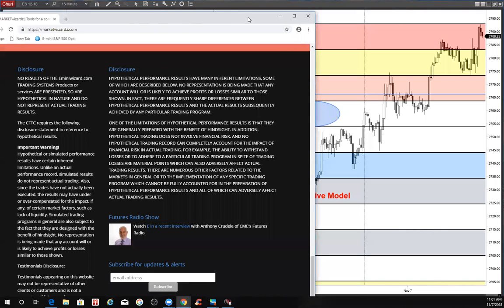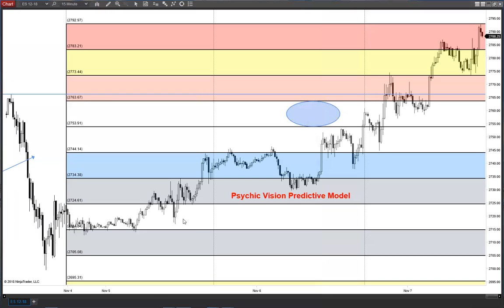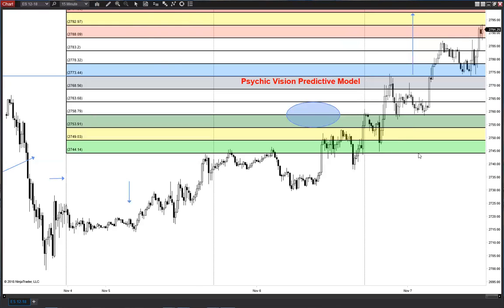Psychic Model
Adjusting the pivots Step by Step